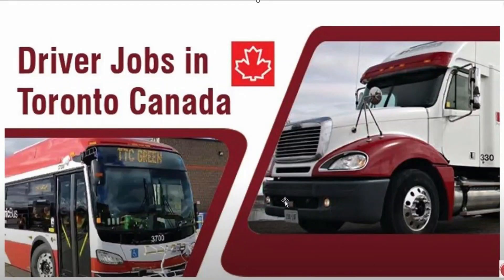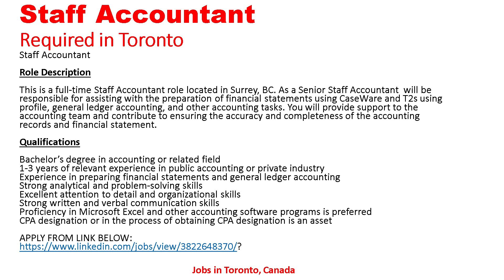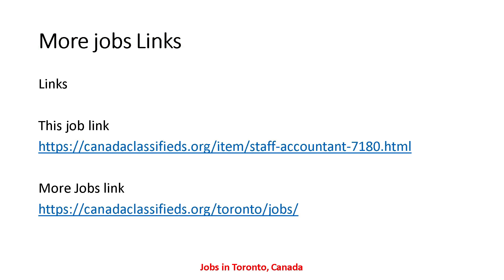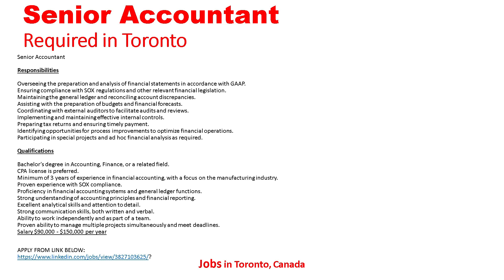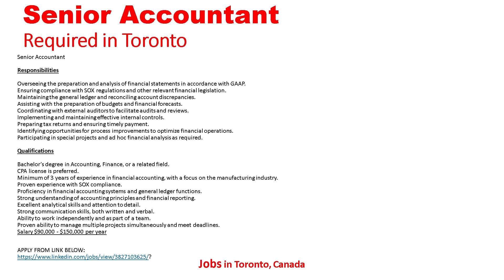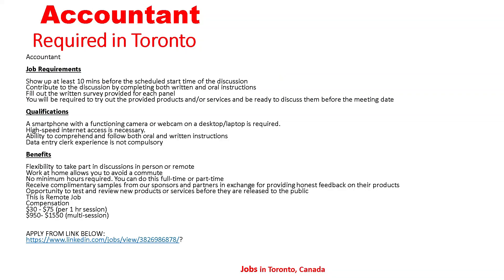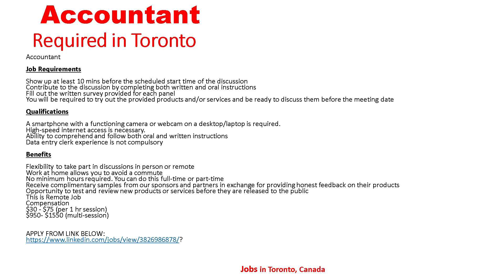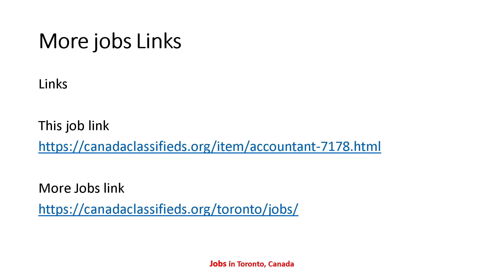STAFF ACCOUNTANT IN CANADA| Accounting Jobs in Toronto Canada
STAFF ACCOUNTANT REQUIRED IN CANADA | Accounting Jobs in Toronto Canada

job links